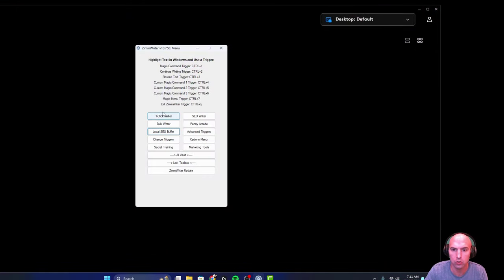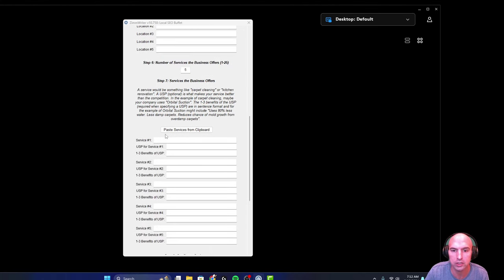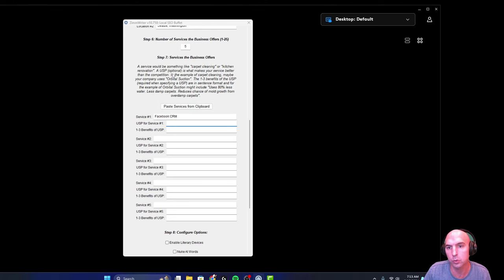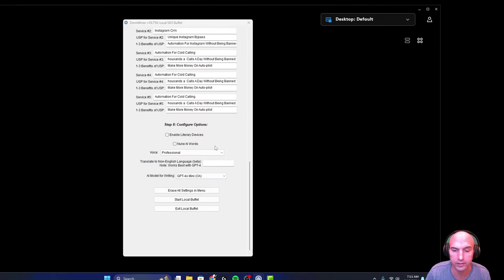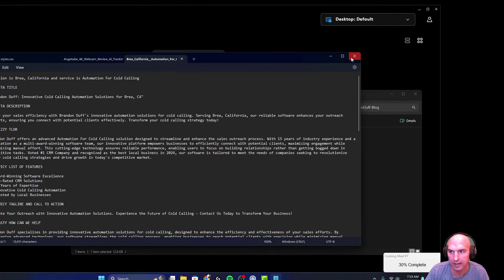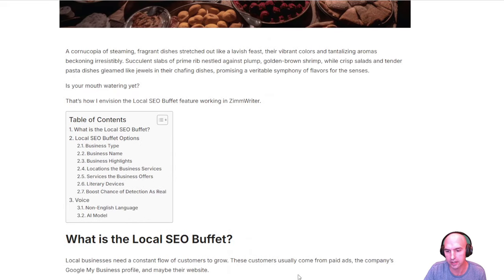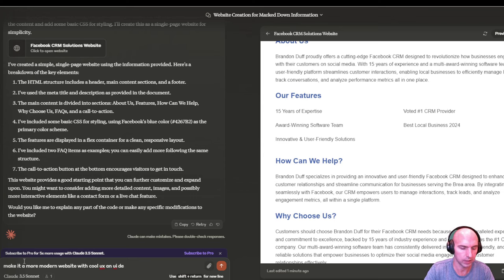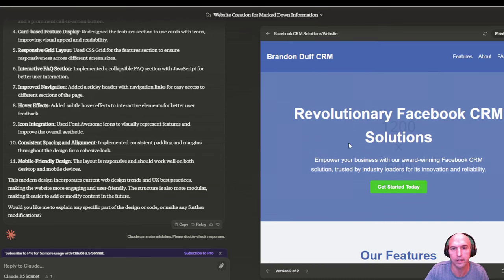Zimmwriter Local SEO Buffet - 1 Click Website Builder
In this video, we dive deep into the Zimmwriter Local SEO Buffet and how to use it to create 1-click websites.

 If you're looking for a fast and effective way to build a website optimized for local SEO, this tool is a game-changer!

 We'll cover everything from setup to execution, showing you how to get your site ranking locally with minimal effort. Whether you're a small business owner or a digital marketer, this video is packed with tips and strategies to help you dominate local search results.

What You'll Learn:

How to use Zimmwriter's 1-click website builder to create a professional site quickly.
The key features of the Local SEO Buffet and how it can boost your search rankings.
1 Click Way To Create A Website

Timestamp:
0:00 - Introduction
0:30 - Setting Up Local SEO Buffet
3:30 - Results
5:30 - Copy Paste Website
7:30 - Join Our Community